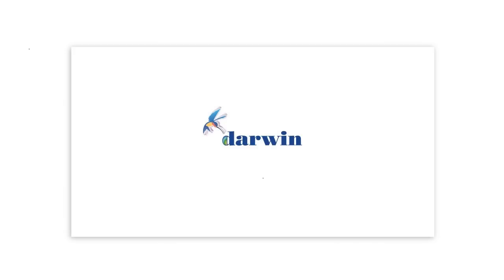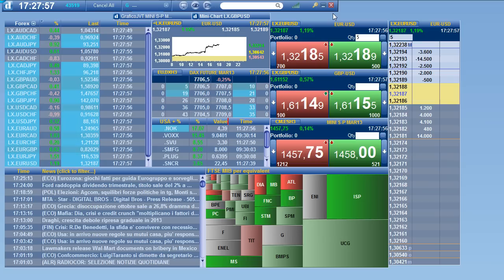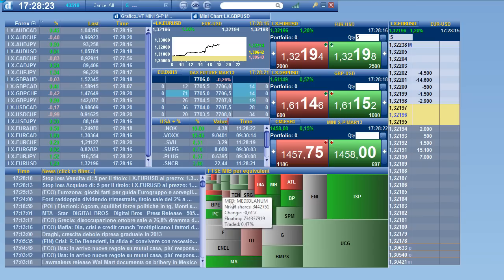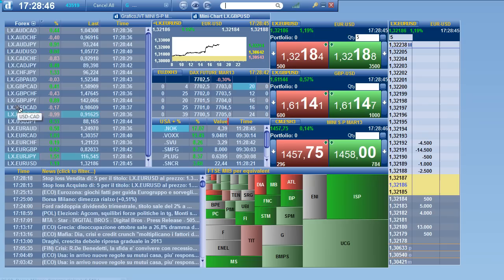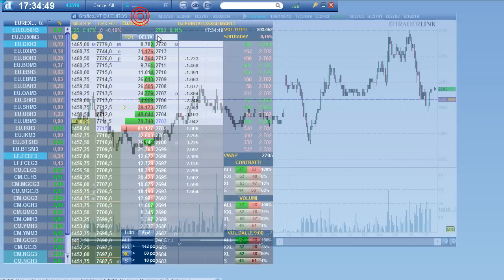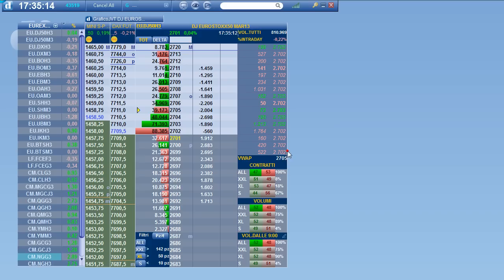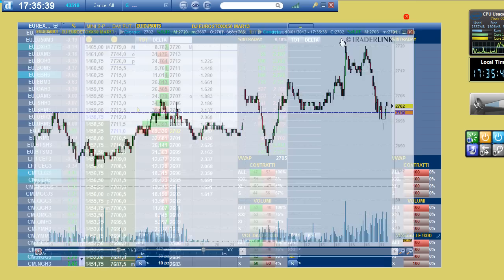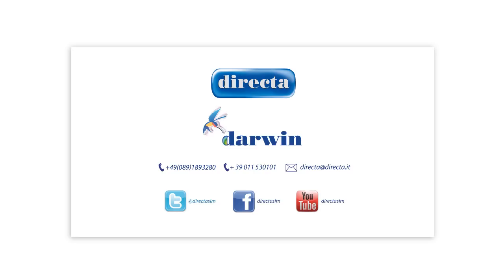Darwin Trading Platform Overview | Darwin1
Darwin Trading Platform Overview